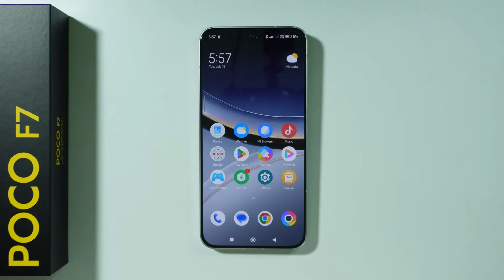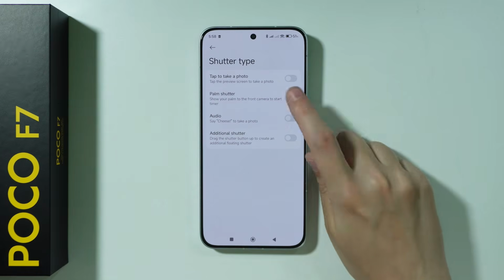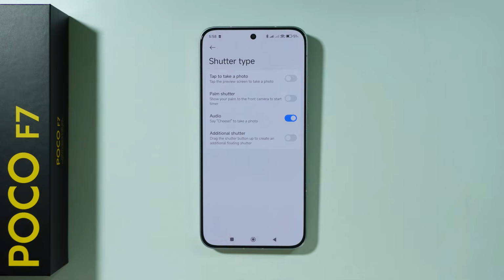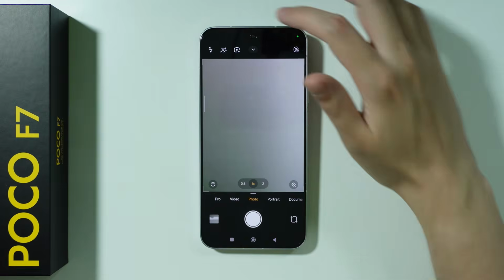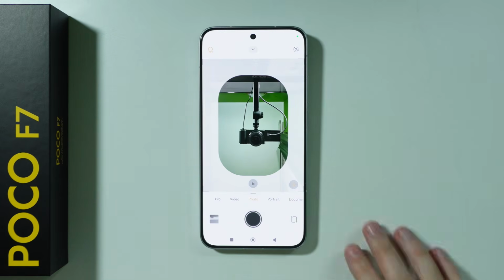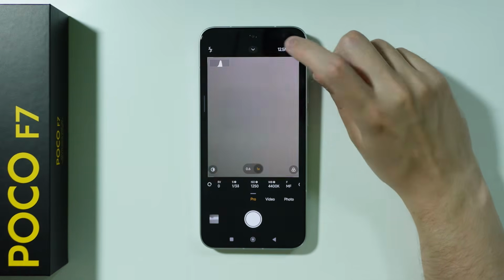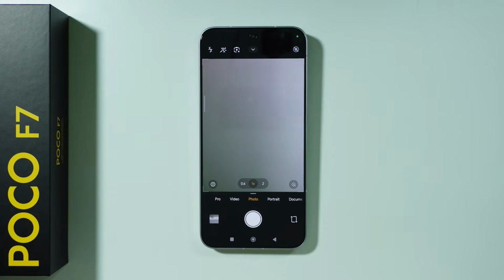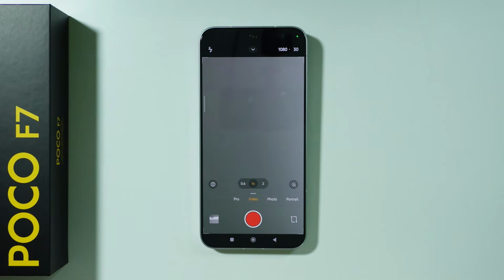POCO F7: Camera Tips & Tricks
Unlock the full potential of your POCO F7 camera with these expert tips and tricks for stunning photos and videos. Learn hidden settings, pro mode hacks, and best shooting techniques to capture professional-quality shots on your POCO F7. Master low-light photography, portrait mode, and video stabilization to take your mobile photography to the next level.